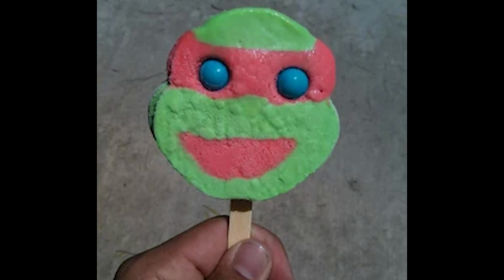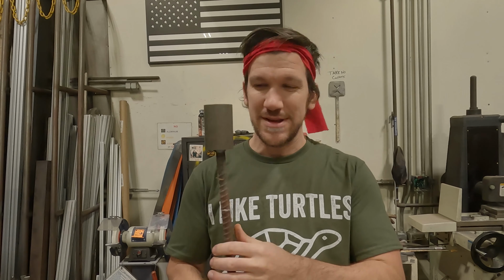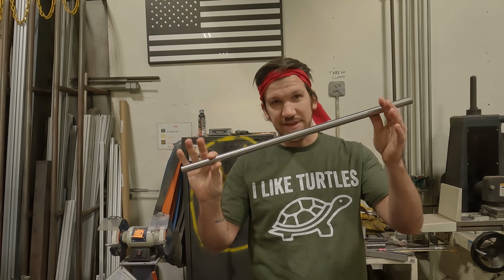Raphael's Sai - Teenage Mutant Ninja Turtles Build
It's the grumpy red one.